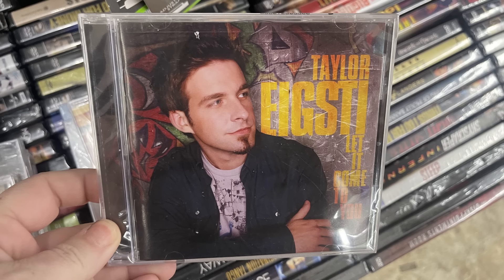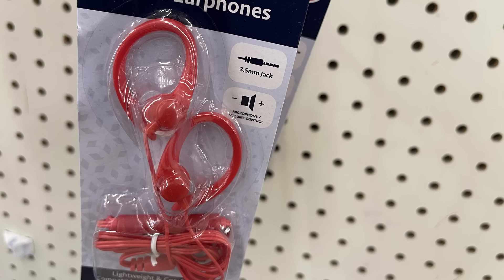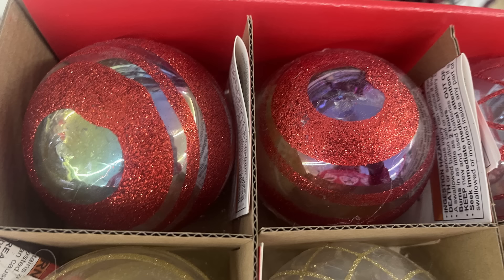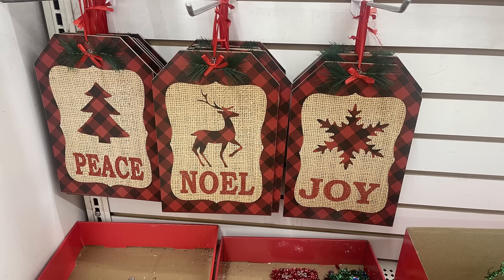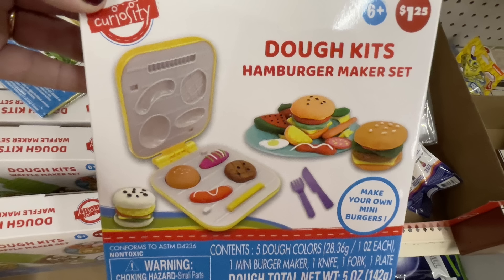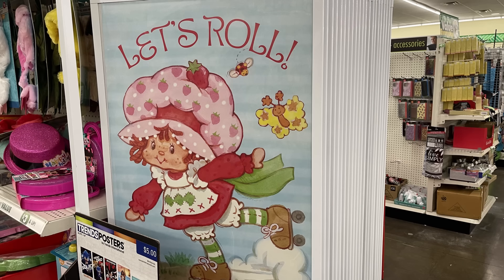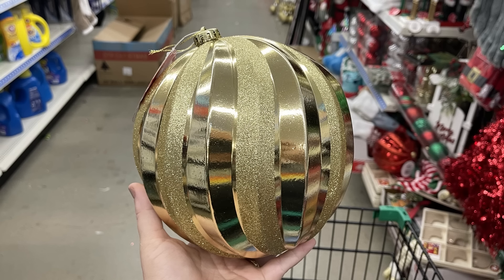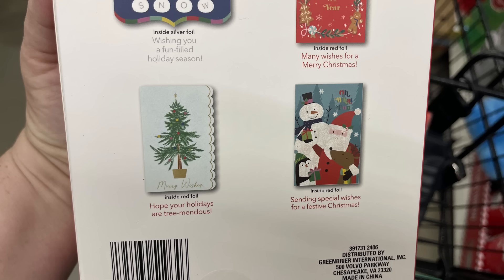Dollar Tree Shopping 11-26-24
3 Dollar Tree Stores combined into one Video. What's new and Restocks